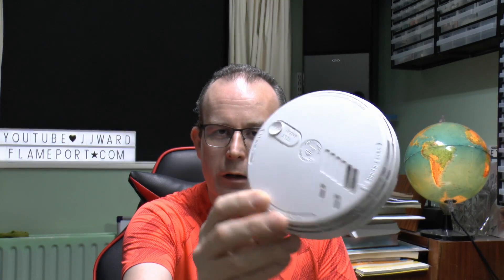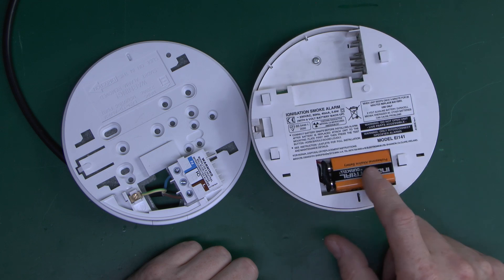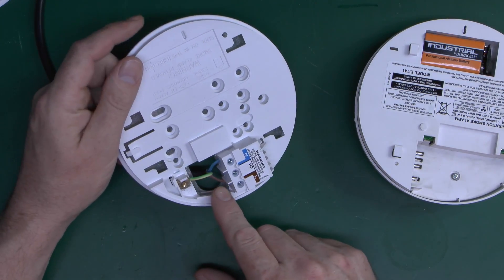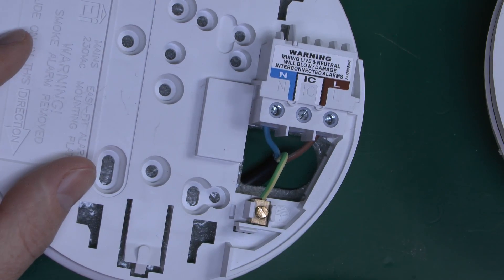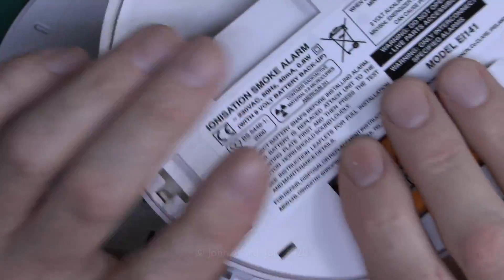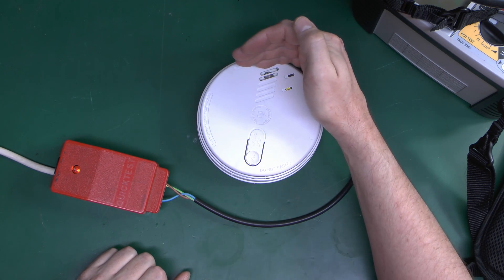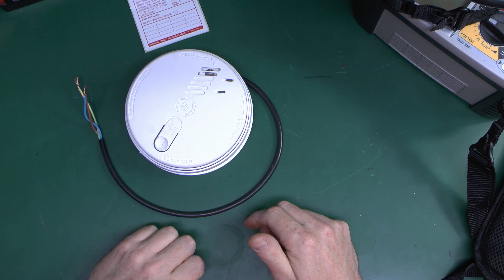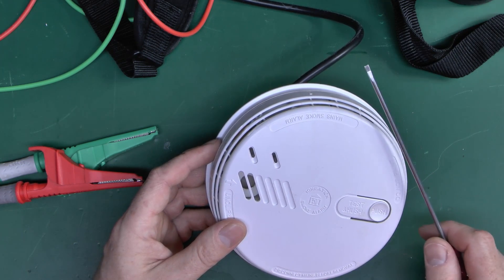Do Not Megger Alarms - what happens when 1000V is applied to a smoke alarm?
What happens when using an insulation resistance tester on a smoke alarm at 500V and 1000V.